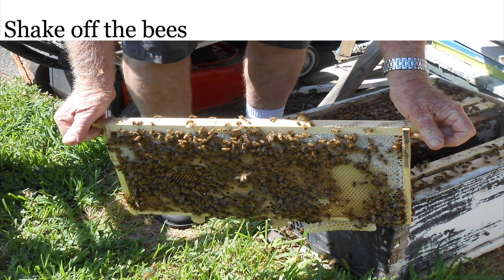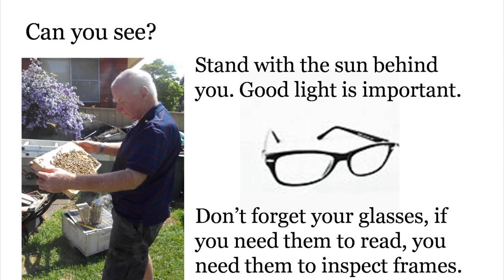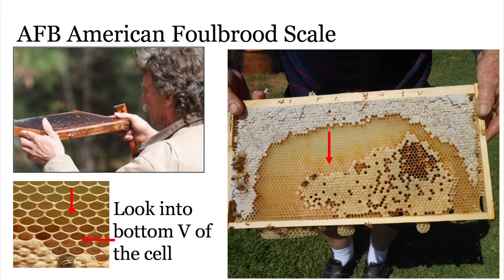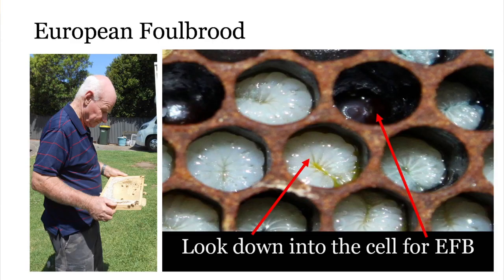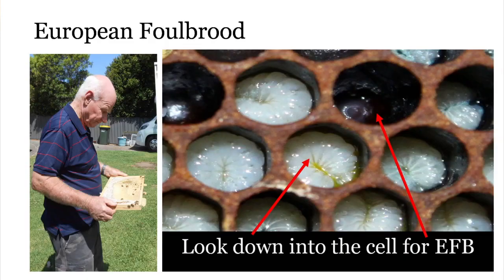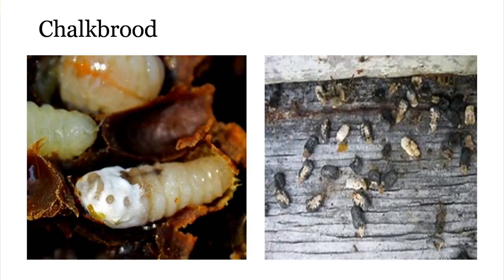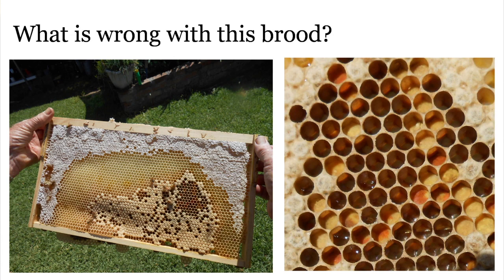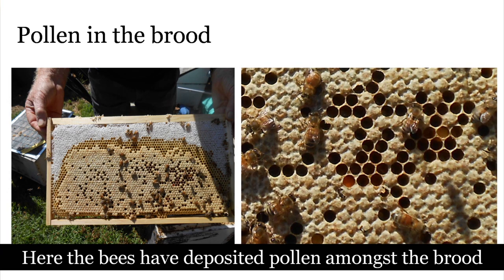Holding a Bee Frame Correctly [to Identify Disease] ft Miskell Hampton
Holding a Bee Frame Correctly [to Identidy for Brood Disease]
featuring Miskell Hampton

Recorded Live at Amateur Beekeepers Association of NSW 2019 Field Day. In this video, Miskell explains the correct methods to hold a bee frame. This is particularly important to identify brood disease, such as AFB & EFB and many other diseases that threaten honey beehives.

Miskell is the president of the NSW Apiarists Association Sydney Metro branch. She designs, develops and delivers the National Accredited Training Program Certificate III for Beekeeping in NSW. Miskell’s study of bee diseases takes her to the UK every year, where she has gained extensive experience in identifying and treating pests not found in Australia, like the devastating Varroa Destructor. She has been presenting bees, insects and pollination with the Royal Agriculture Society to 1200 school aged children for three weeks in 2019. She is a great mentor and is a member of the Illawarra Beekeepers.

This video was made possible because of the generosity and willingness of the presenter, to share knowledge and expertise. And also with the assistance in the form of a subsidy from the Amateur Beekeepers Association of NSW. Thanks to all in the ABA and others involved in this project who supported it's release. You can find out more about the ABA

A special thanks to the illawarra beekeepers assoc. inc. for the use of their venue and facilities. You can find out more about illawarra beekeepers

This video was produced with care by Moving Memories® Australia 🎥✨. Discover more about their video production services for your small business, hobby, or special interest by visiting 🌐

Recorded Live at Amateur Beekeepers Association of NSW 2019 Field Day

Amateur Beekeepers Association of NSW 2019 Field Day Amateur Beekeepers Association of NSW ABA of NSW